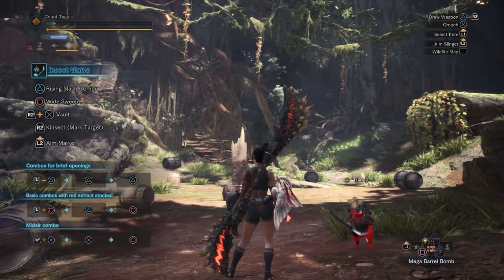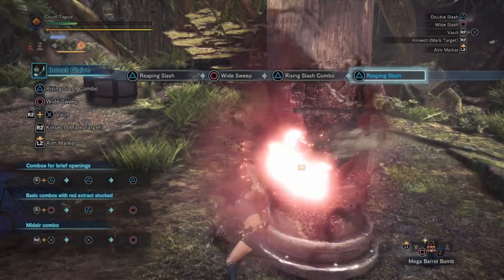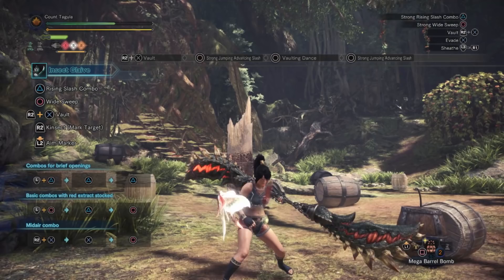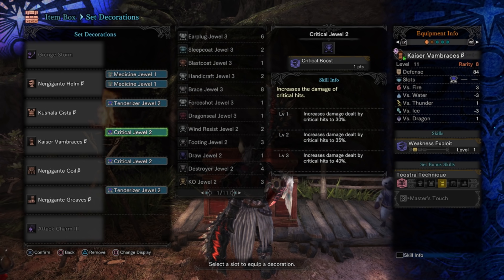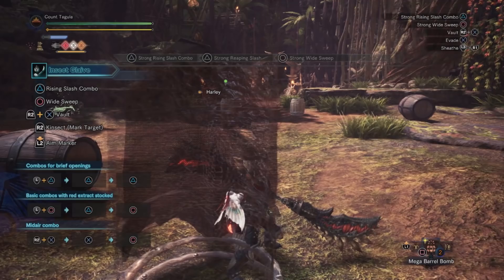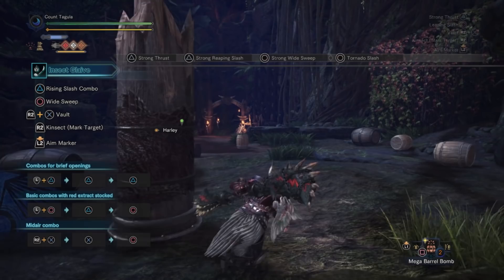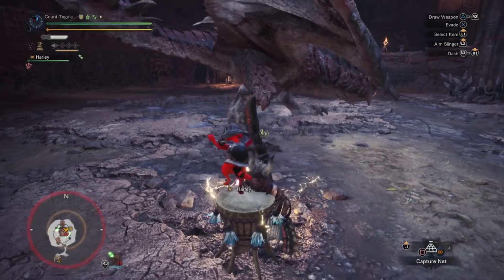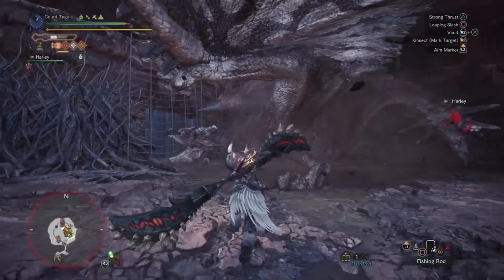INSECT GLAIVE Health Regen Augmentation Review! IT IS AMAZING! Monster Hunter World Guide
INSECT GLAIVE Health Regen Augmentation Review! IT IS AMAZING! Monster Hunter World Guide w/ TagBackTV

Welcome To TagBackTV, Where we try to have as much fun as possible while providing entertaining gameplay , Tutorials and news of Various games across Many Genres.